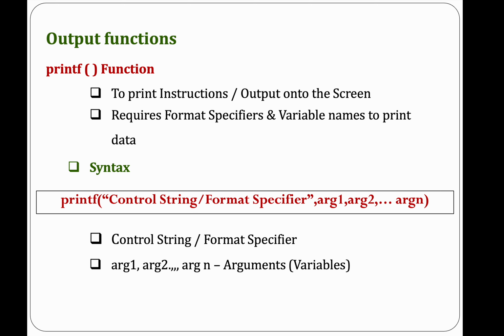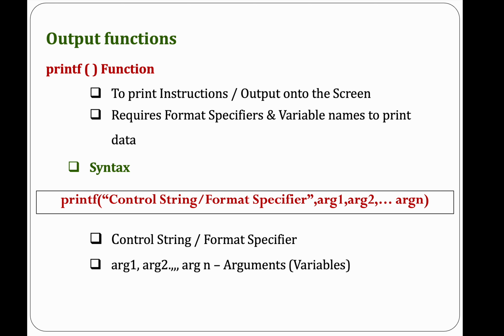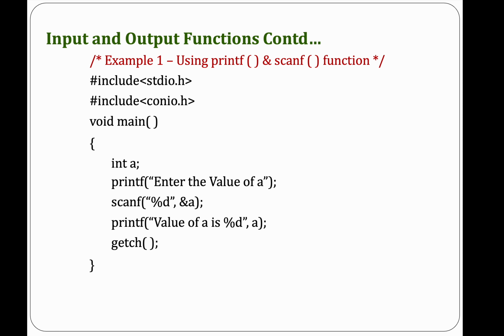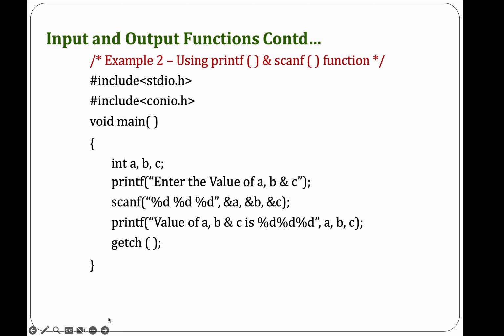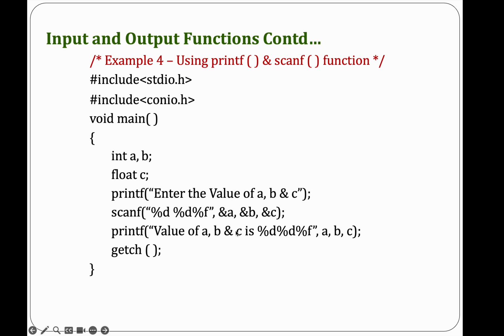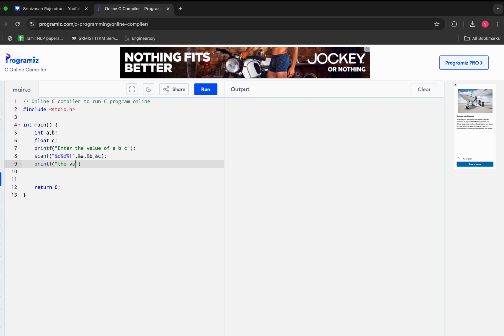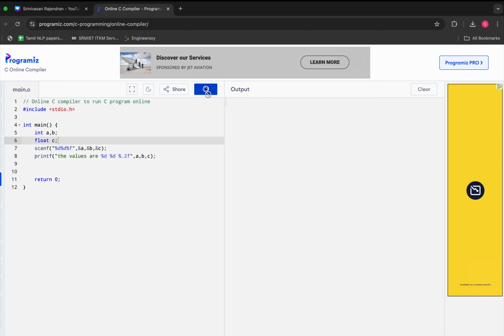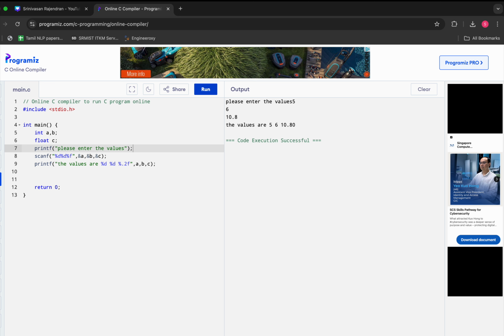25. Printf Statement | Master printf in C: The Only Guide You’ll Ever Need! | Srinivasan Rajendran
🖥️ Master the printf() Statement in C Programming | Explained with Real Examples

Welcome to SrinivasanCSE! In this video, you'll learn everything you need to know about the printf() function in C. Whether you're just starting with programming or need a quick refresher, this video is your complete guide to mastering output in C.

🎯 In this video, you'll learn:

What is printf() and how it works in C

Format specifiers: %d, %f, %c, %s, and more

Printing variables with examples

Escape sequences like \n, \t, and how to use them

Debugging common printf mistakes

Pro tips to use printf() like a pro!

💬 Drop your questions in the comments – I reply to every learner!

This description will not only help your video rank better but also drive traffic to your channel directly. Let me know when your next video is ready—I can help with titles, tags, thumbnails, or even scripts!